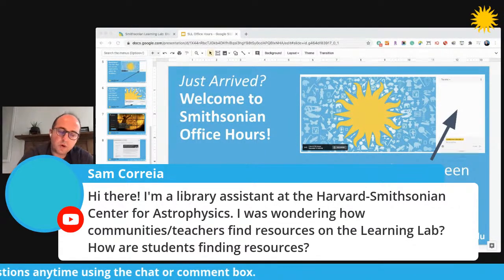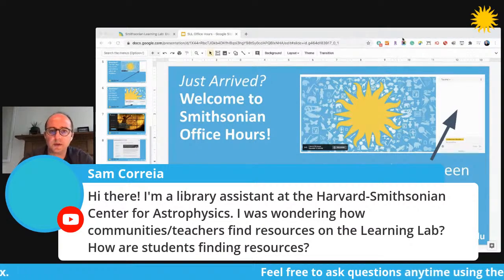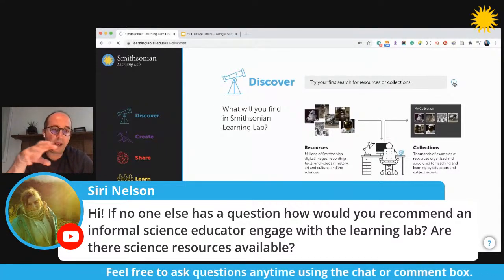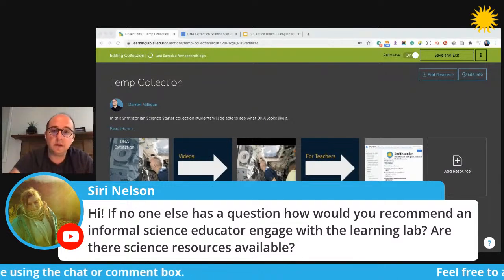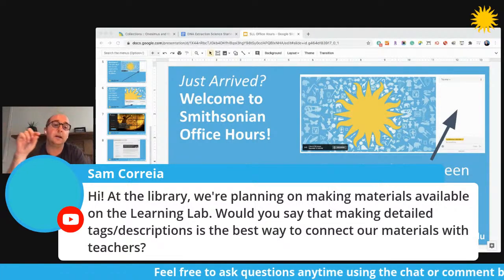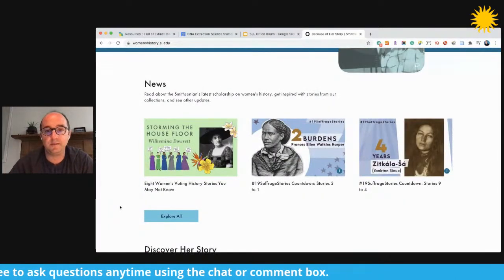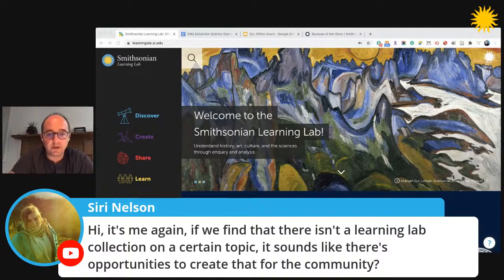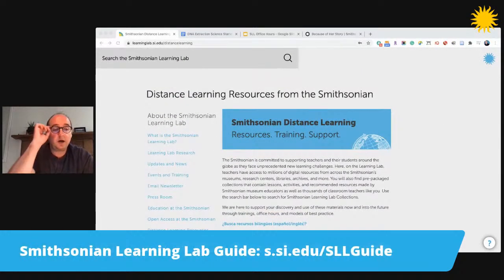Smithsonian Learning Lab Online Office Hours